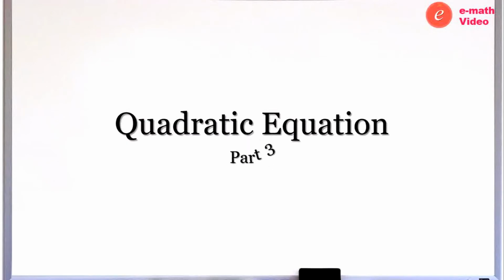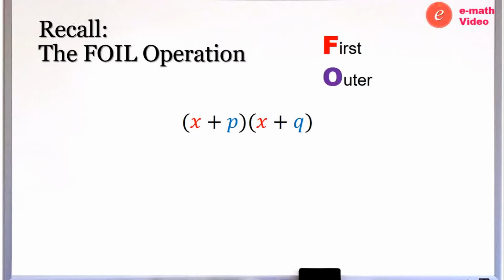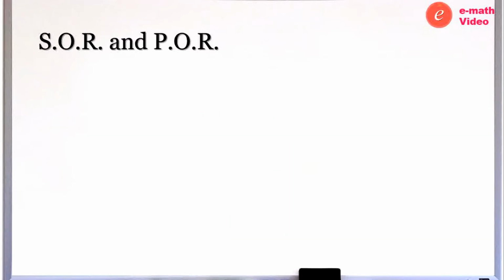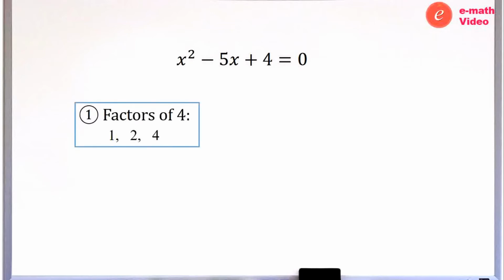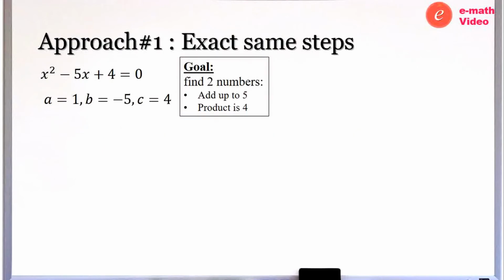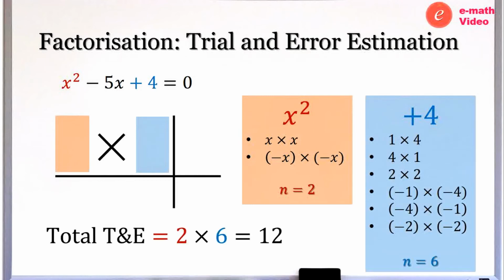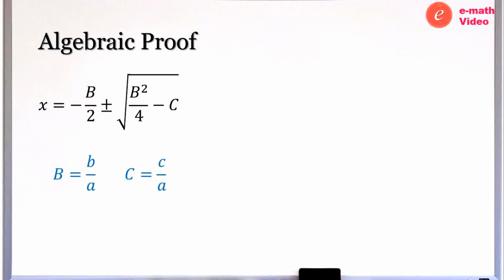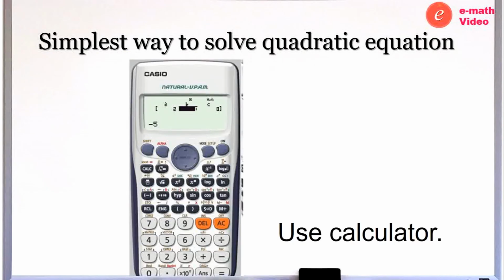"NEW" Method! Different Approach to Quadratic Equation [Quadratic Equation #3]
This is the THIRD video on quadratic equation. This video is about Sum of Roots (S.O.R.), Products of Roots (P.O.R.) and the new method purpose by Dr. Poh-Shen Loh to solve quadratic equations.

[SUGGESTED READING]
1. Quadratic Method: Detailed Explanation

2. Formal article by Dr. Po-Shen Loh

3. A brief history of quadratic equation

2. "When God created me" meme

Part 3: S.O.R., P.O.R. and new method

Timestamp

0:00 Introduction
0:49 A glance of new method
1:49 FOIL operation
2:58 Sum of Roots (S.O.R.) and Product of Roots (P.O.R.)
4:30 Forming quadratic equations
5:48 Idea of the New method
7:37 Application: Real and Distinct roots
10:28 Application: Real and Equal roots
10:52 Application: Imaginary roots
11:23 Algebraic proof
11:56 Summary